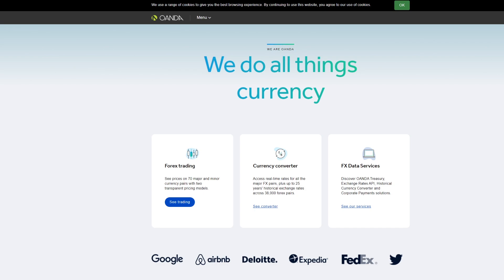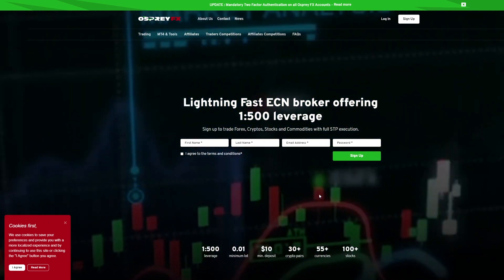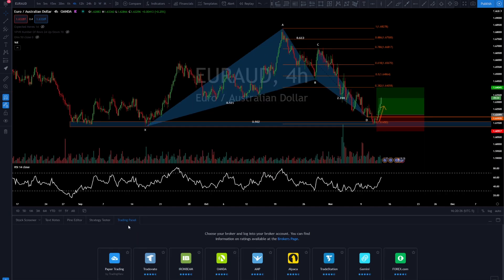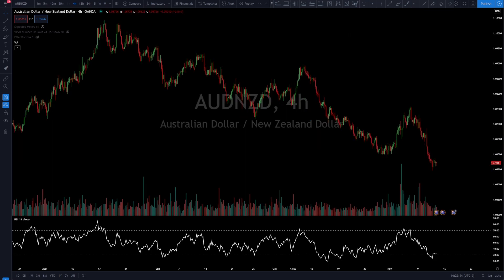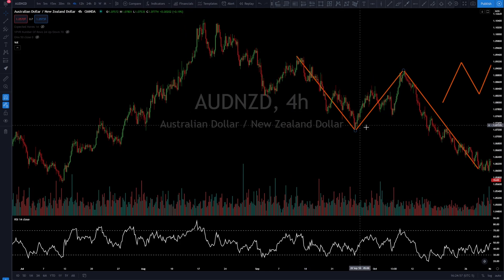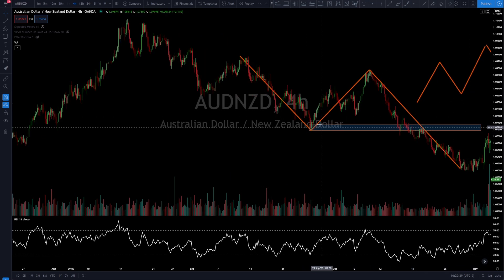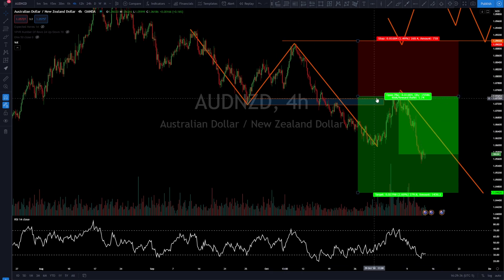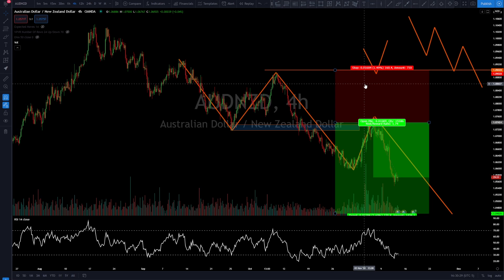How To Get RICH Trading FOREX in 2021 (Strategy Included)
In this video we talk about HOW TO GET RICH Trading Forex (sorry for the click bait) I teach you hot to get started in forex and even give you one of my favorite forex strategies!

forex,fx,currency,day trading,forex trading,price action,price action trading strategy,technical analysis,stock trading